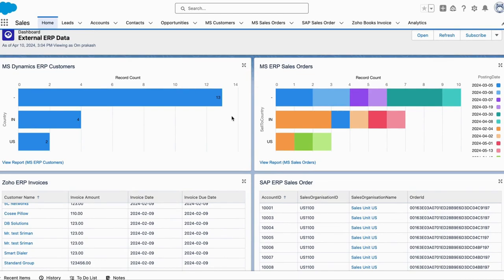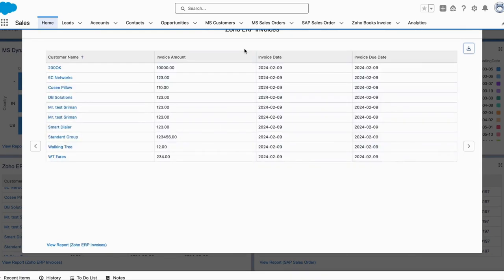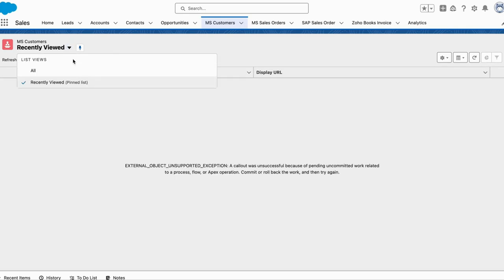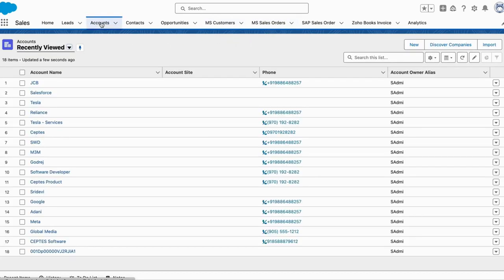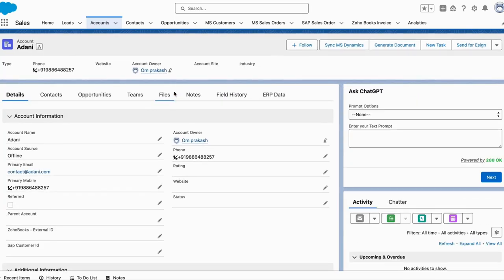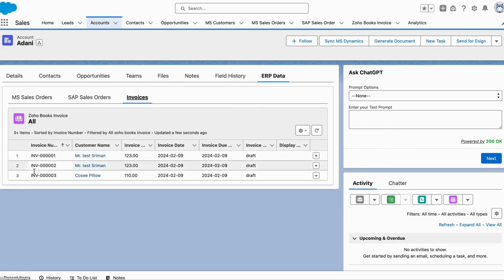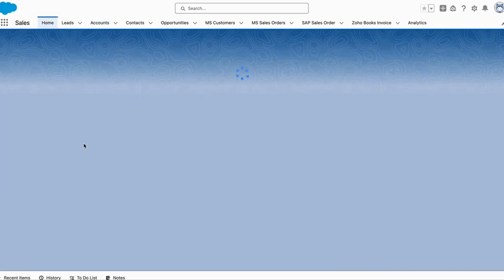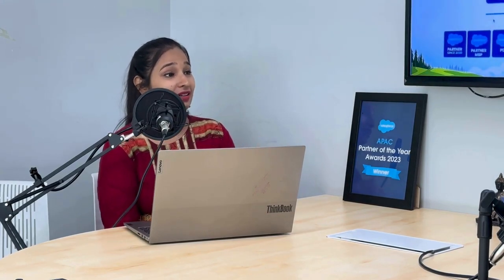Revolutionizing Salesforce Integration with the Power of Data Virtualization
Tune in to our next episode (our very first video podcast :)) as we explore how data virtualization is transforming Salesforce integration.
Join our CEO and Founder, Mr. Priya Ranjan Panigrahy as we discuss the benefits of data virtualization, how 200 OK leverages data virtualization to empower users, what data virtualization is, how it differs from traditional data integration methods, and a lot more. We'll also provide real-world examples of how businesses are using data virtualization, via 200 OK, to revolutionize their Salesforce integrations.

Whether you're a Salesforce administrator, developer, or business leader, this podcast will provide you with the insights and knowledge you need to leverage data virtualization to unlock the full potential of your Salesforce integration.